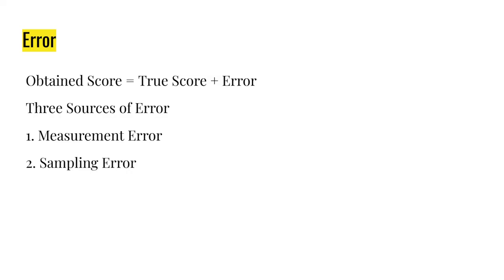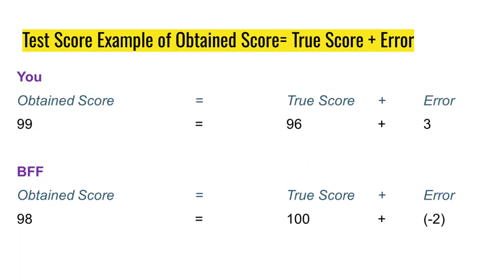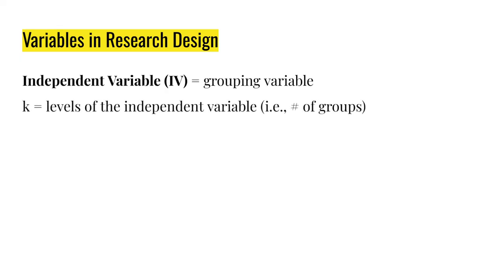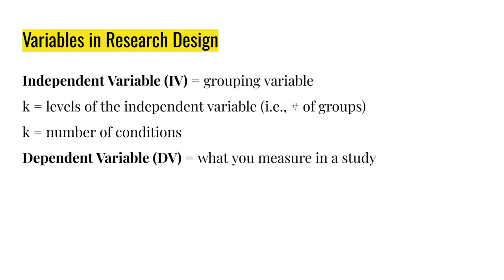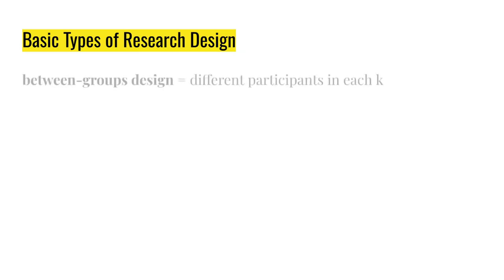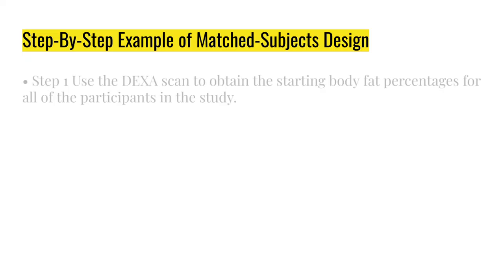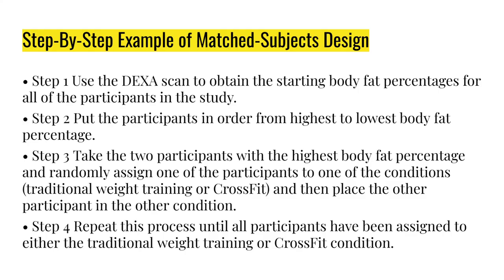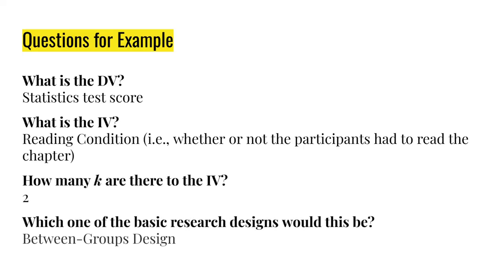1-26-26 Snow Day Lecture for Stats with CC